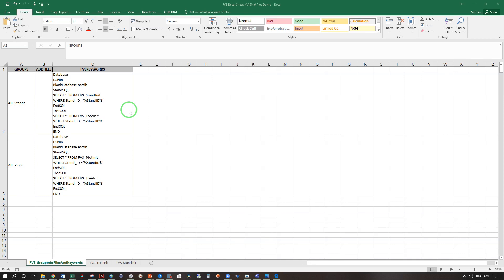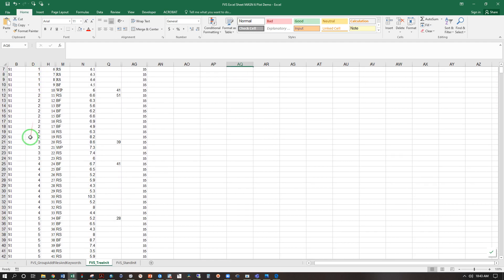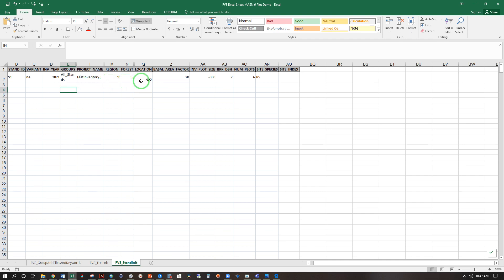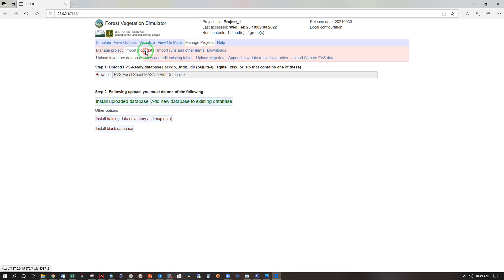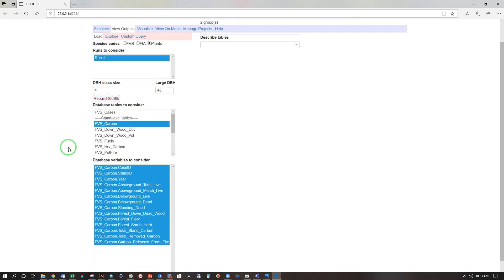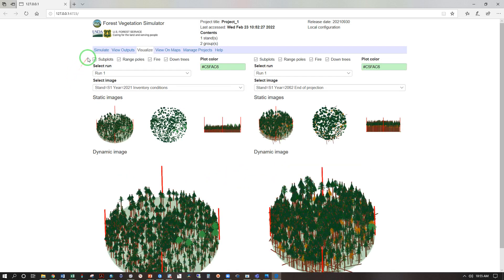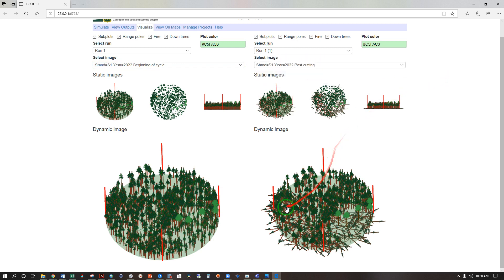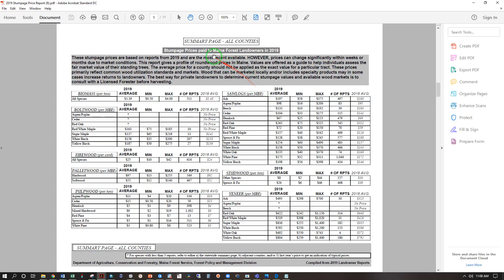Entering Single Stand Inventory Data into FVS Online using Excel Spreadsheet FOR 360